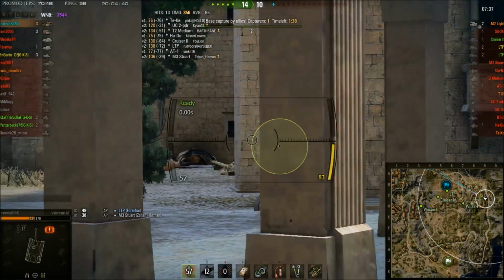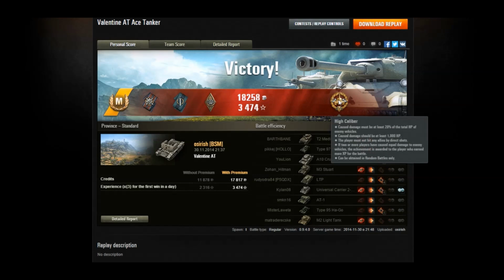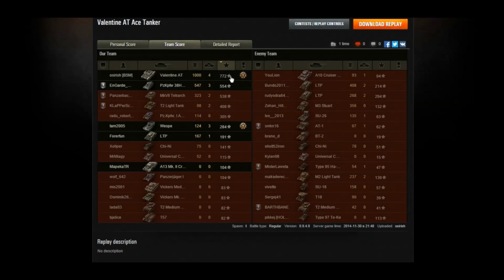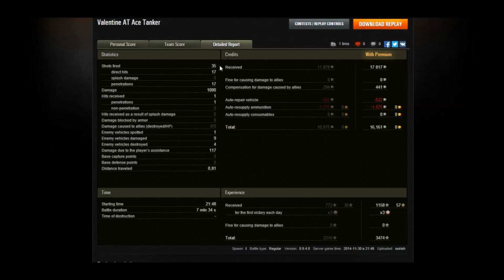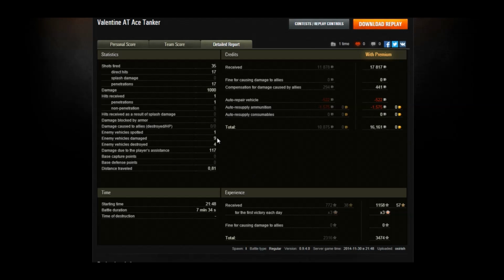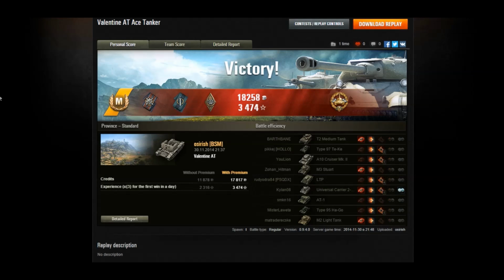Valentine AT Ace Tanker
Back to the low tiers.